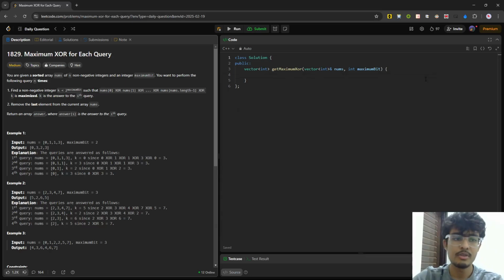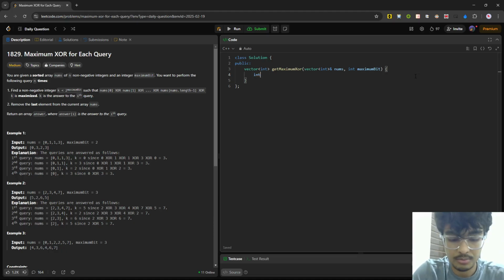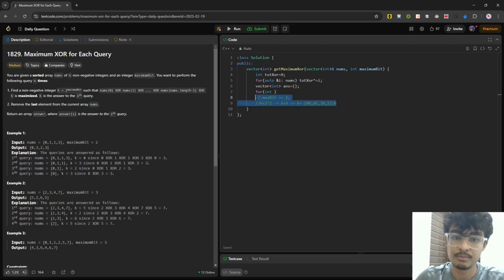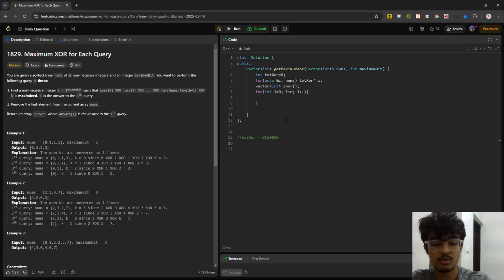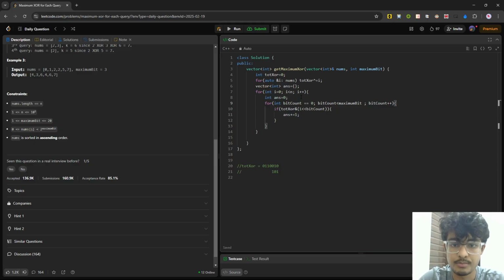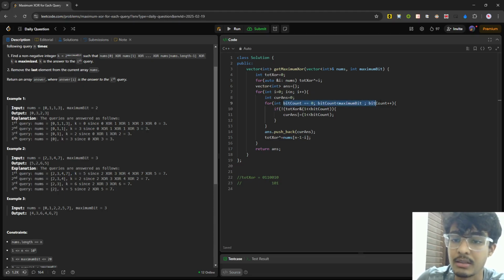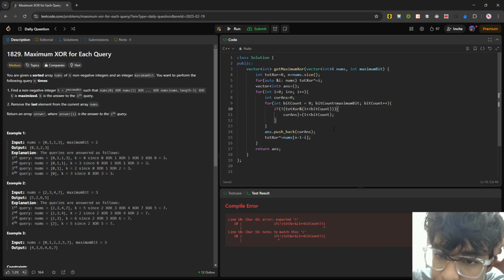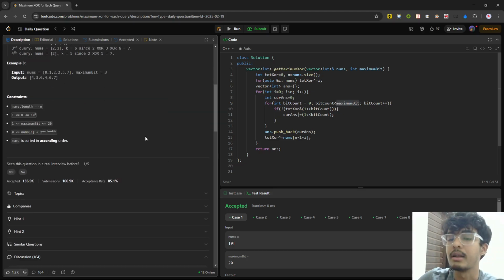1829. Maximum XOR for Each Query || C++ solution explained